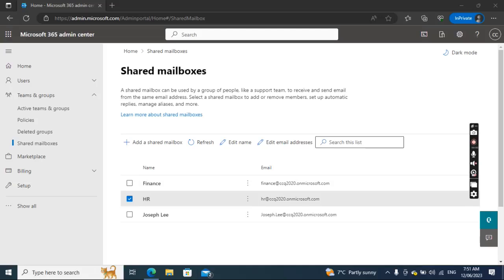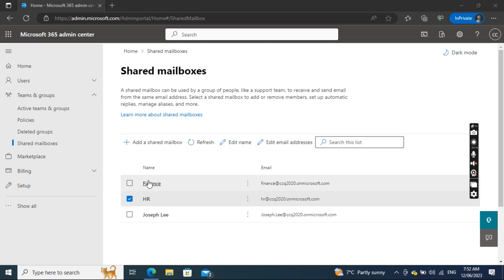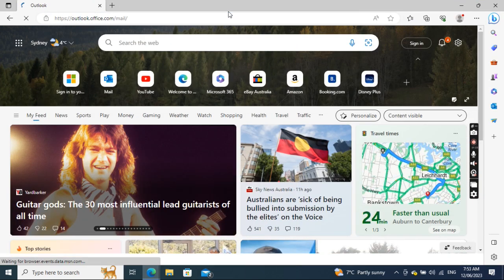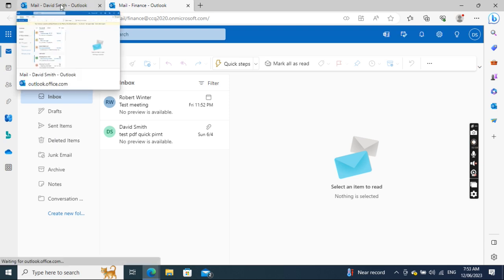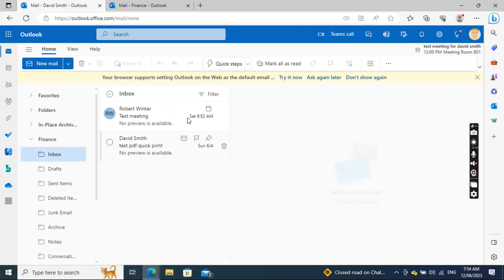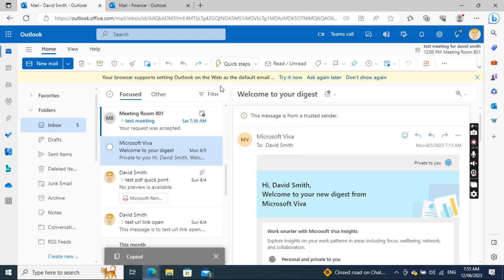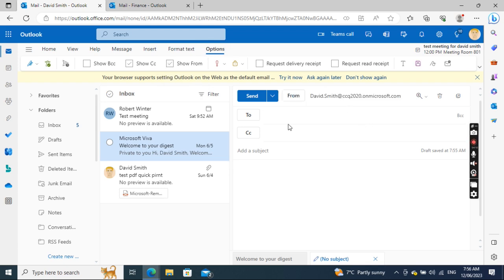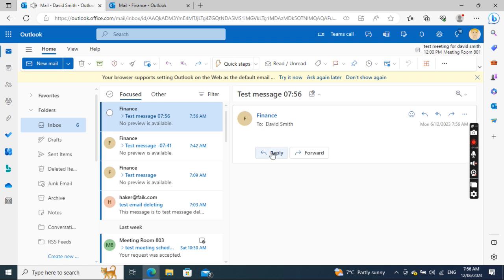Office 365 - Add shared mailbox to user outlook web access interface and send as shard mailbox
This video will show you how to add shared mailbox to the same interface of user outlook web access and copy message from user mailbox to shared mailbox